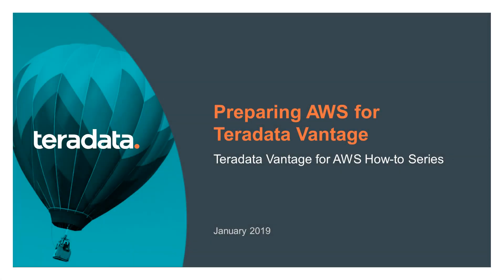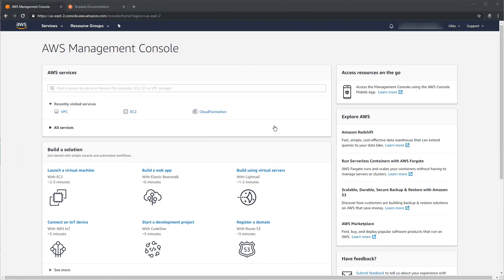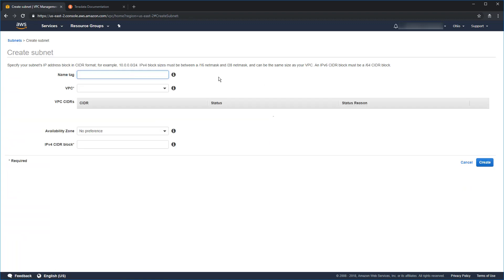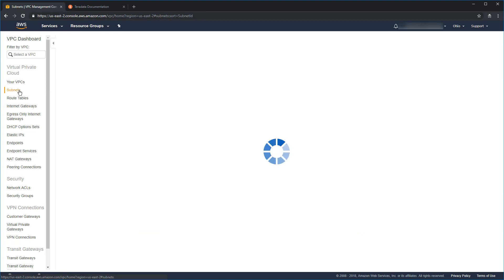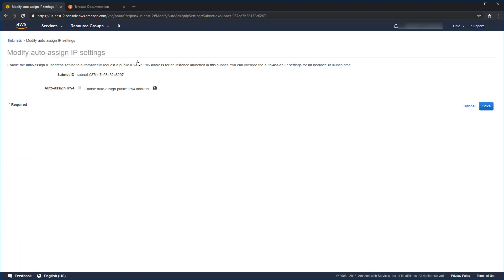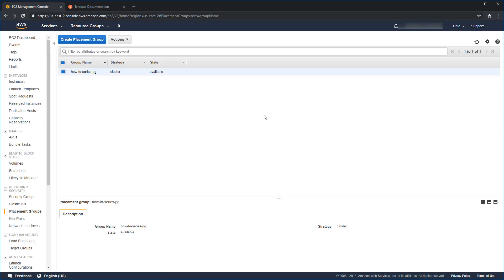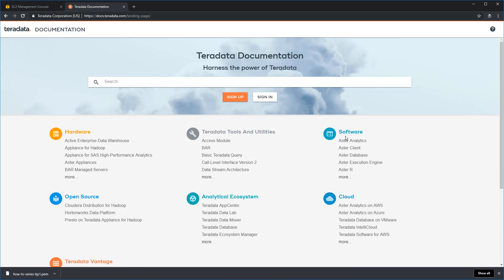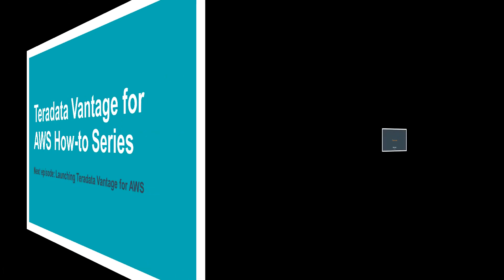Teradata Vantage | Preparing AWS for Teradata Vantage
Welcome to the Teradata Vantage for AWS How-to Series. In the last episode we selected our tier and ecosystem. Now we're going to prepare our AWS account, step-by-step. Log into your AWS account and follow along, or just watch us!